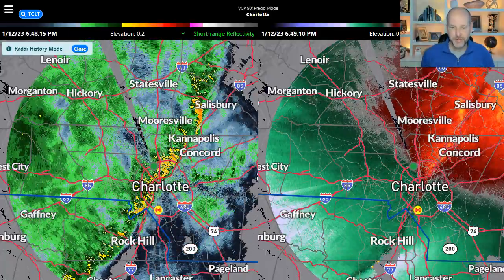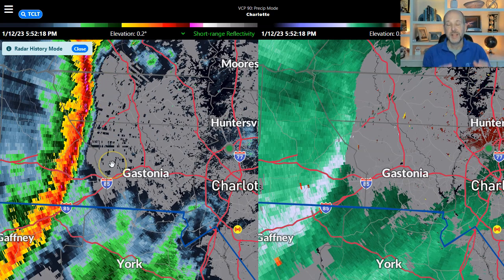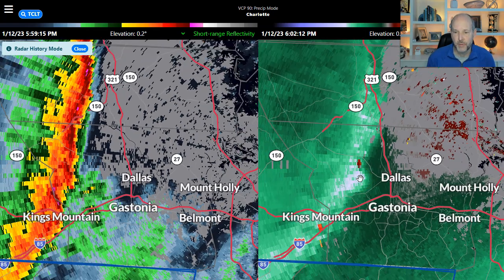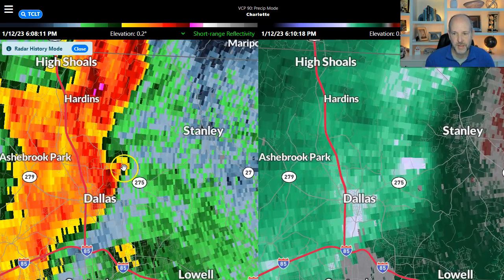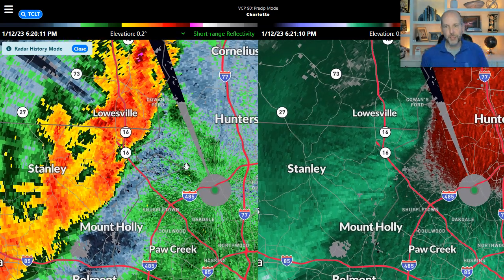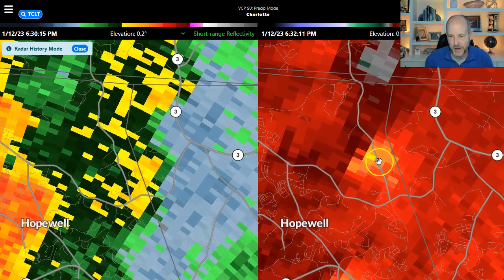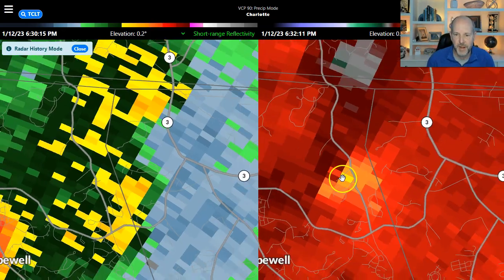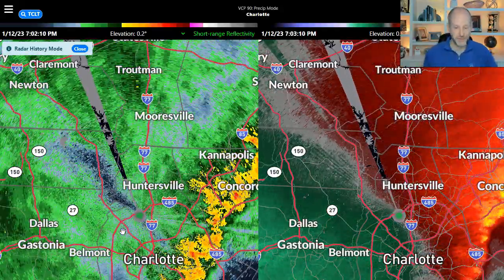Possible tornado track from Jan 12 severe weather: Radar review w\ Brad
Possible tornado track from yesterday's storms. A radar review of where the National Weather Service is surveying damage for a possible tornado yesterday.

Damages were reported across the Carolinas after storms moved through the area Thursday afternoon and evening. By 8:30 p.m., the Charlotte area was considered clear from severe.

The National Weather Service issued a tornado watch until 10 p.m. for most of the Charlotte metro area, though the watch was canceled early. A tornado watch means all the ingredients are in place for possible tornadoes with a strong line of thunderstorms. A tornado warning had been in effect for Gaston, Lincoln and Mecklenburg counties, but that warning has since expired as well.

The National Weather Service Greenville-Spartanburg is planning on surveying damage in Gaston County on Friday.